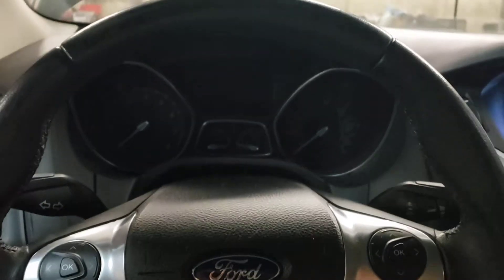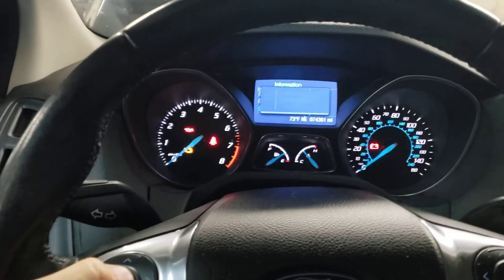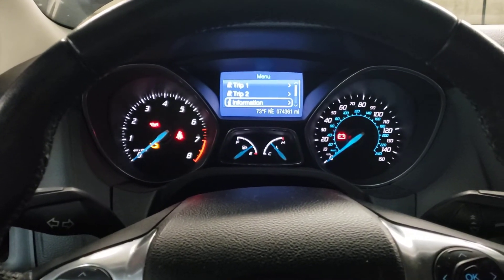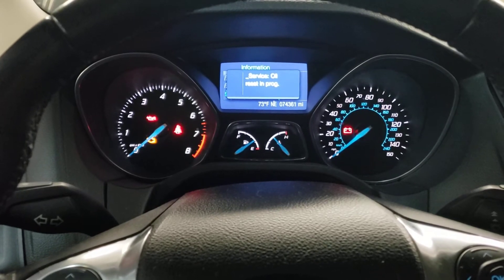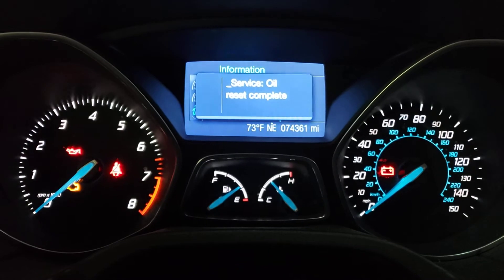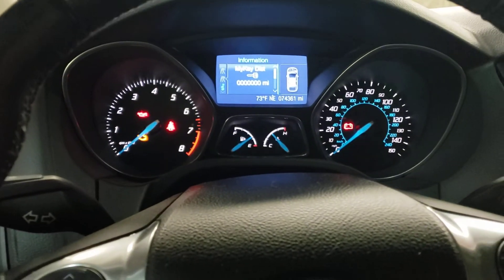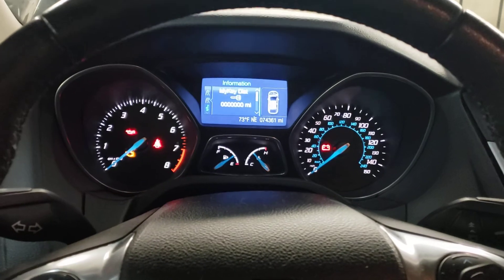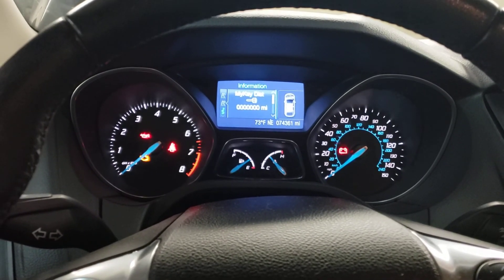oil service light reset *HOW TO* 2012 Ford Focus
short video on the oil servixe reminder reset procedure on a 2012 Ford Focus. hope the video was helpful, give this video a thumbs up and please subscribe for future content!